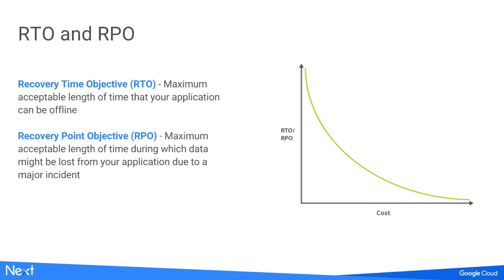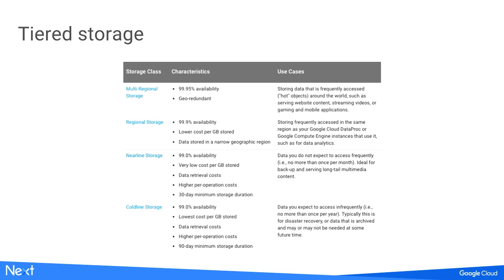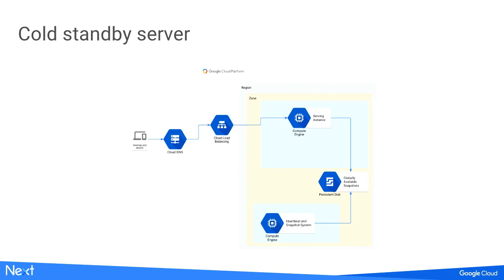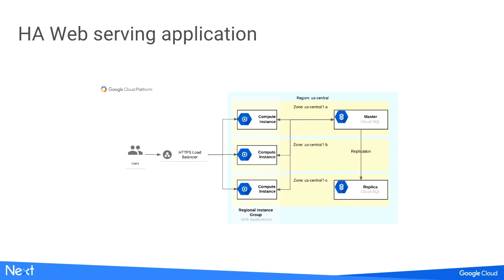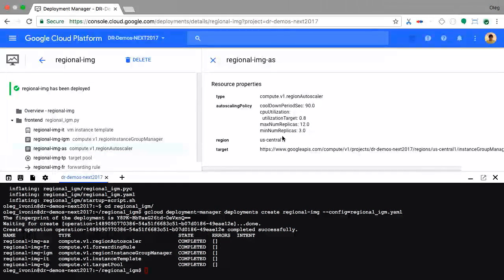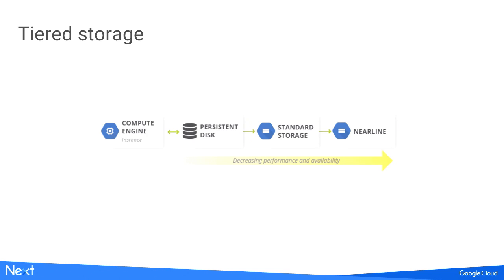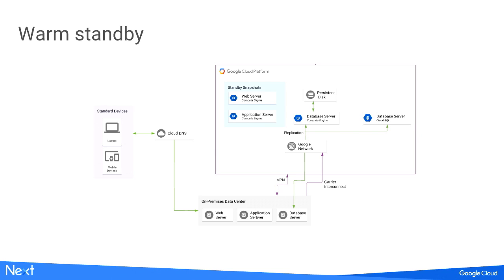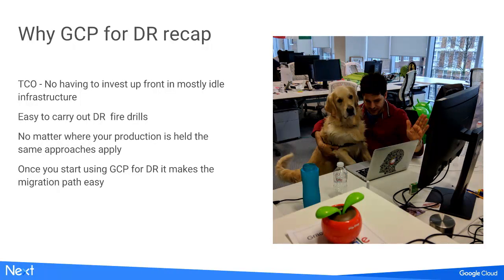Designing and implementing disaster recovery systems in GCP (Google Cloud Next '17)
Service-interrupting events can happen at any time. When things go awry, it's important to have a robust, targeted and well-tested disaster recovery plan. In this video, Grace Mollison covers how you can use Google Cloud Platform (GCP) as part of your disaster recovery (DR) plan, whether you're running production workloads on GCP, on premises or on another cloud. She also discusses the GCP products that should be part of your DR toolbox, including Cloud Storage and Deployment Manager, so you're well prepared to develop and implement a cost effective DR plan no matter where your production workloads are running. She demonstrates various techniques, including how to use Deployment Manager to stand up a DR environment in a matter of minutes.